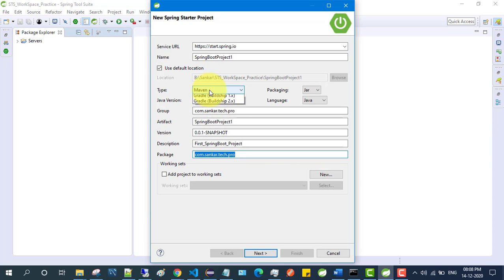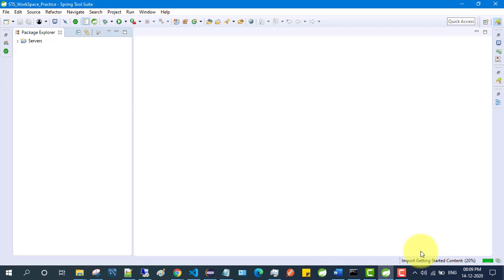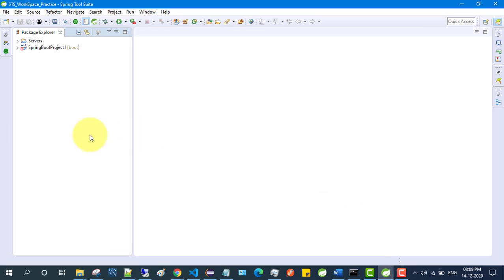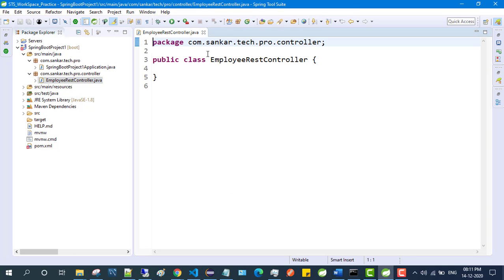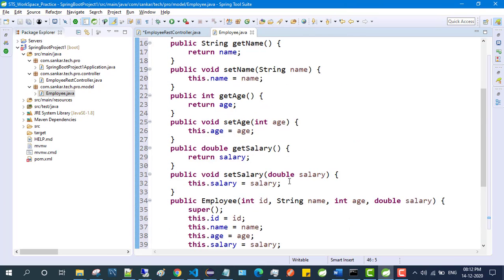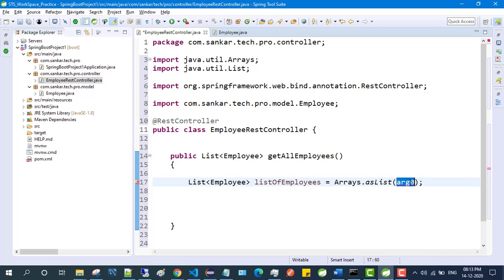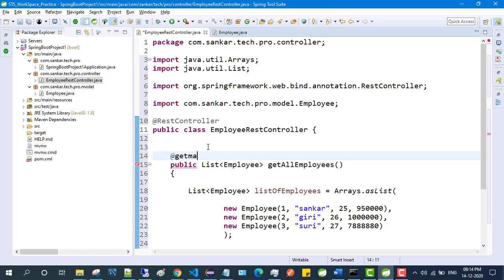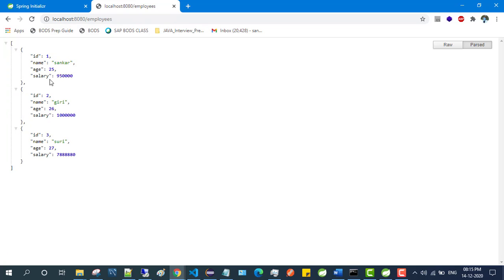🔴Spring Boot Project Creation